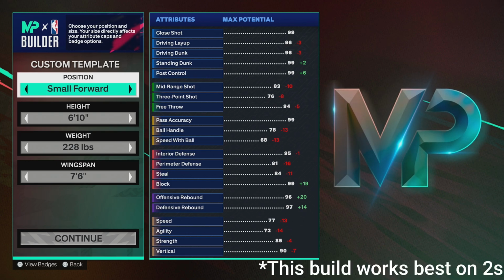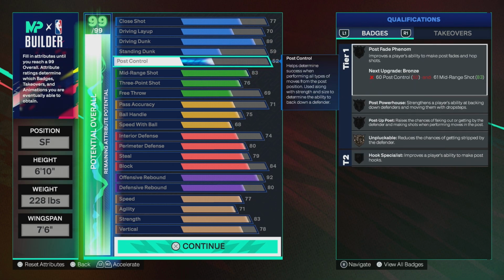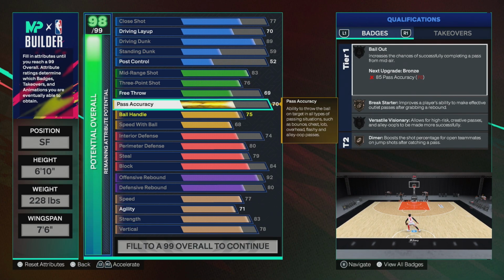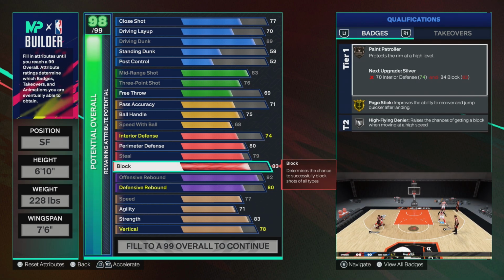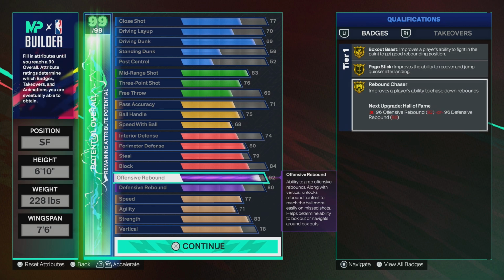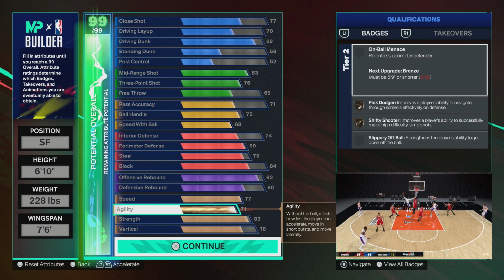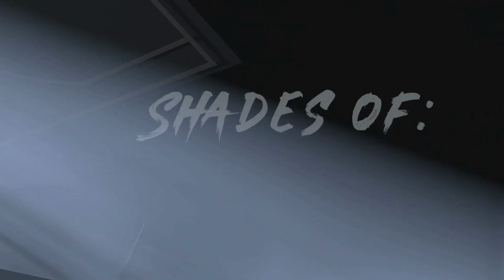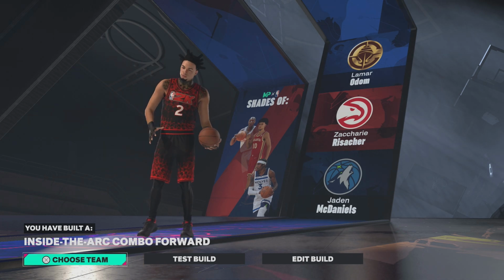MY NEW 6'10 POINT FORWARD BRINGS BACK MEMORIES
6'10 point forward build
you can use it as a template or make the build